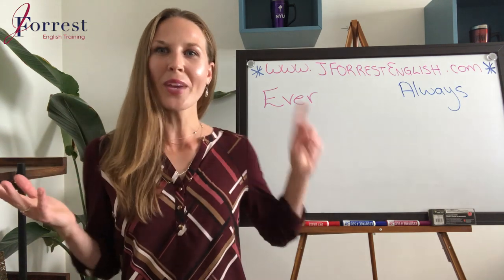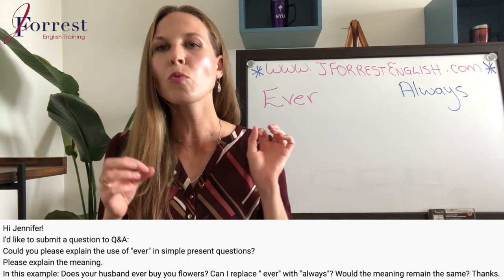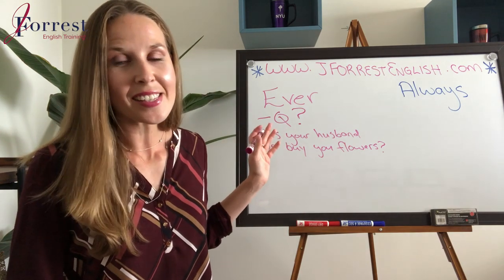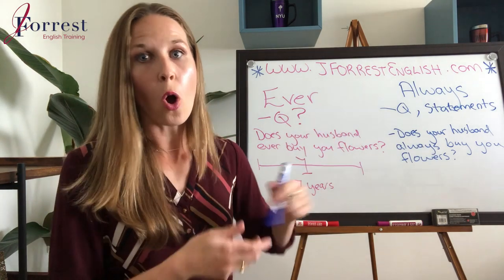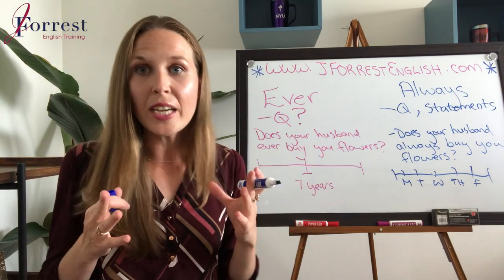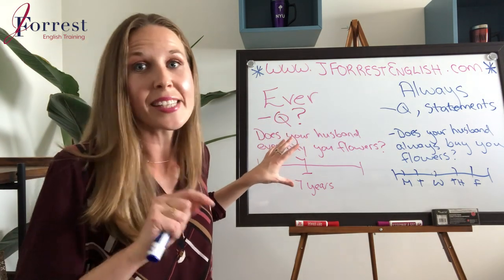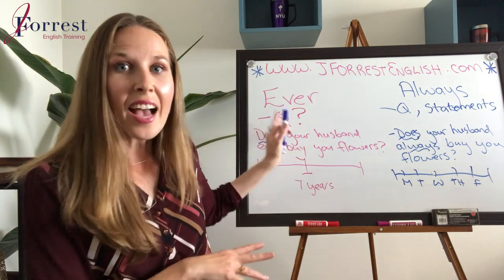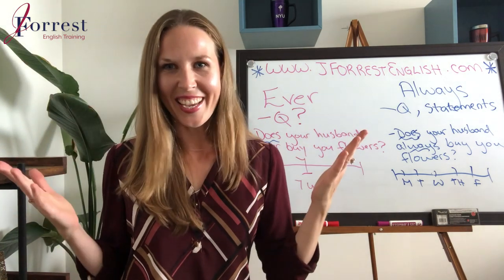Ever and Always - What's the Difference Between "Ever" and "Always"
In this video, learn the difference between "ever" and "always" and learn how to form questions using "ever" and "always". We compare two questions, one using "ever" and one using "always". We look at the present simple verb tense and we talk about English sentence structure. I explain how the meaning changes depending on if you use "ever" or "always". And I explain how you can answer questions using "ever" and "always". Knowing this different is important to understand basic English grammar.

By the end of the video, you'll know how to form questions and answer questions using "ever" and "always" in the present simple.